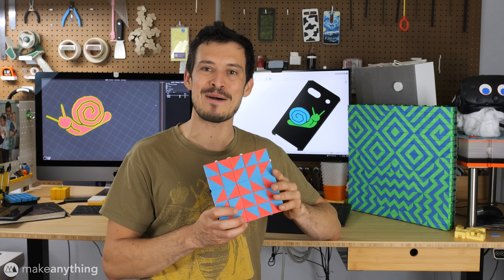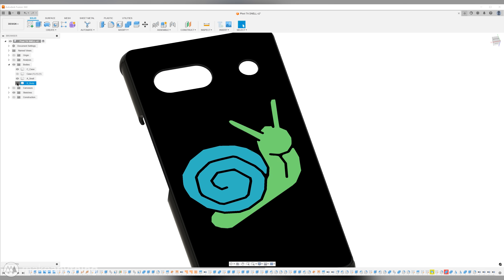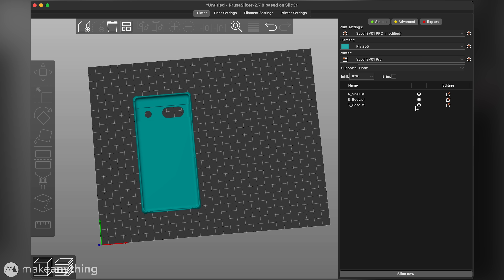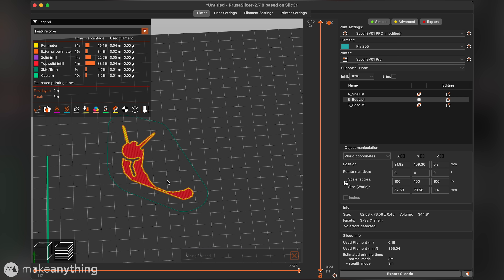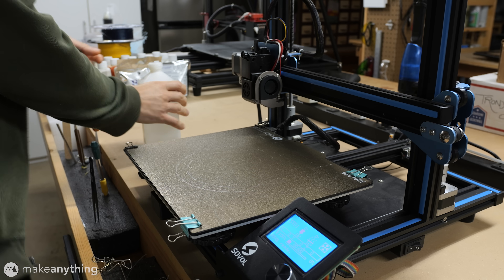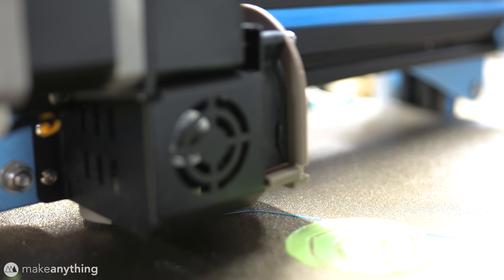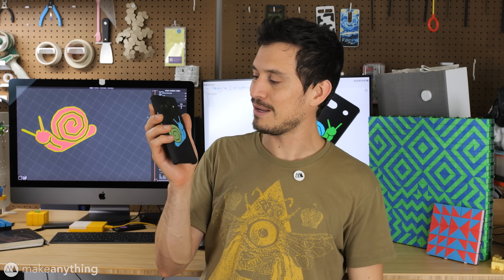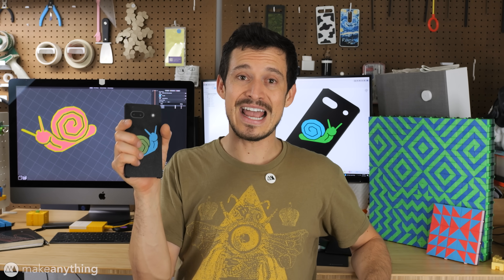Multipass Multicolor using Prusa Slicer // Single Extruder Multicolor 3D Printing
It's possible to prepare 3D prints with lots of color, even on a simple single extruder 3D printer! In this tutorial I'll show you my process for printing a colorful first layer using Prusa Slicer. For more info about multipass printing check out my webpage on it